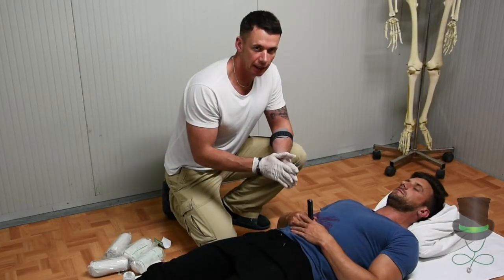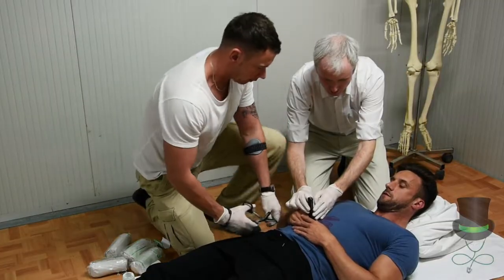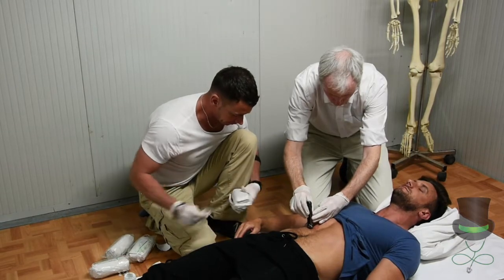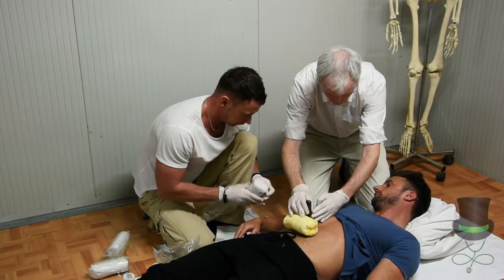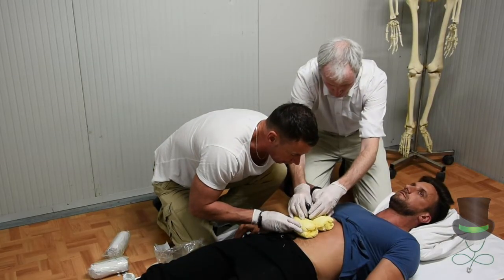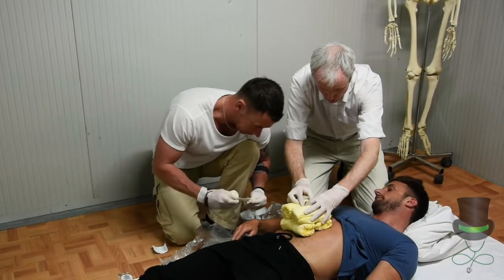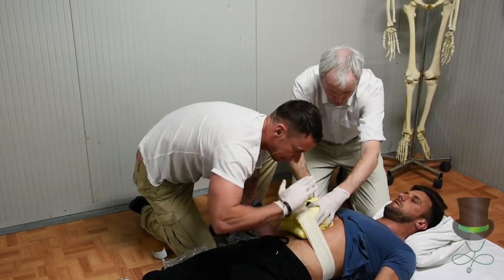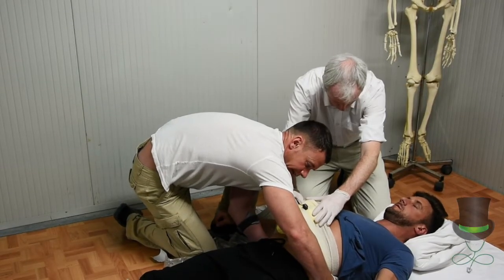Dressing an Impaled Object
This video is part of a series of basic clinical skills videos from the Top Hat Tutorials app on pre-hospital clinical skills.

It demonstrates how to dress an impaled object. It is vital to immobilise the impaled object in the wound, without attempting to remove it. Injuries such as these require surgical intervention.